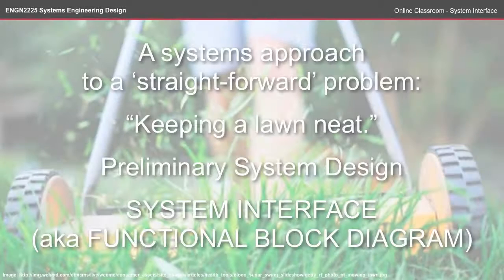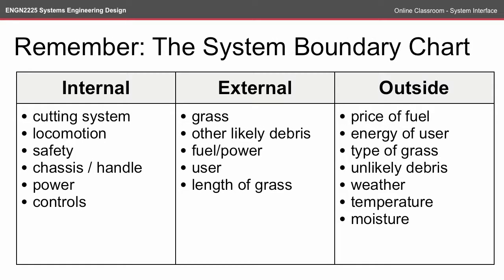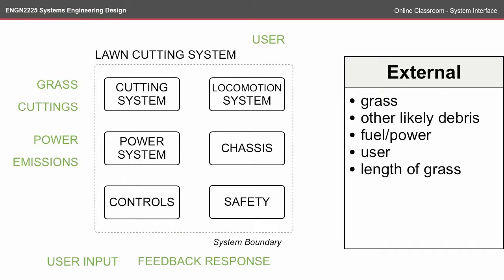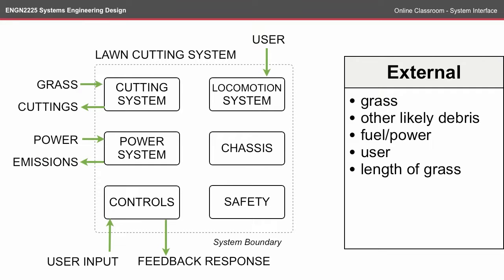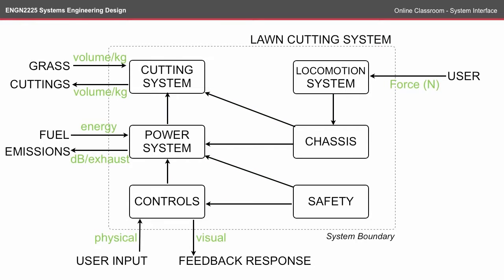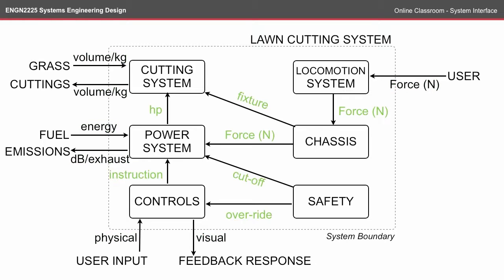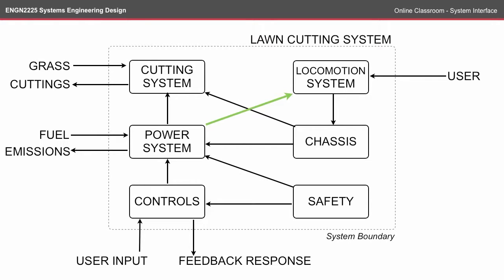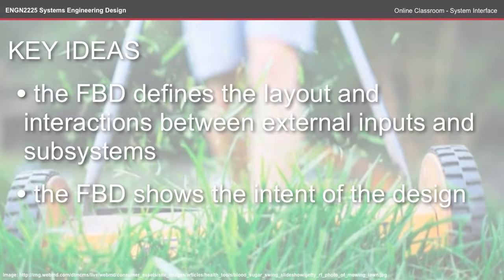ENGN2225 OC - System Interface (FBD)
Also known as a Functional Block Diagram (FBD), this process identifies the subsystems, and the interfaces between them. There are a few guiding principles to creating FBDs:

* cluster the brainstormed system elements from your model boundary chart (above)
* decide what the subsystems are (this should somewhat align with ideas from your Functional architecture)
* each system and subsystem should have inputs and outputs
* there might be external elements that the system relies on (eg. wireless transceiver)
* you should have a description on each arrow of what is travelling (eg wireless signal, heat) and what units/standards are involved (eg 802.11n, joules)